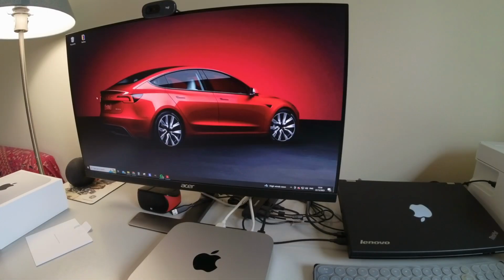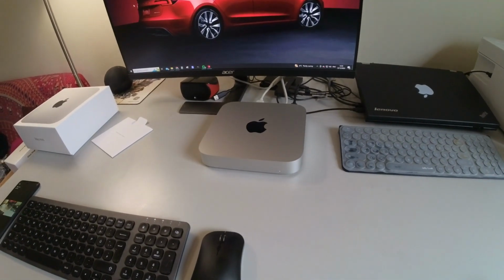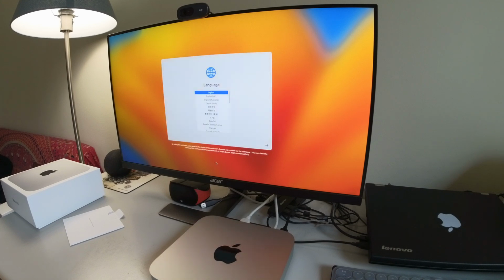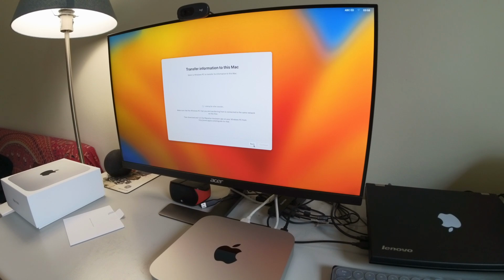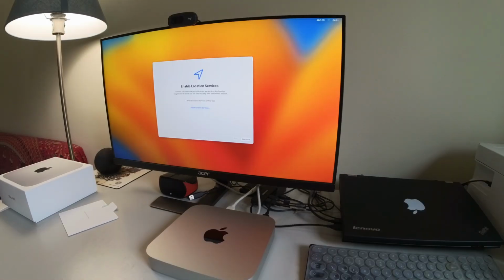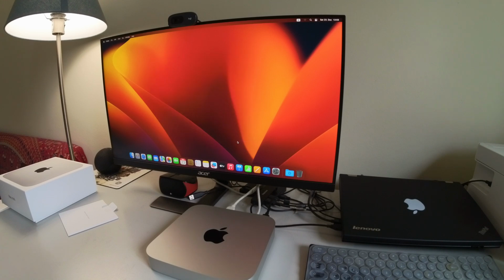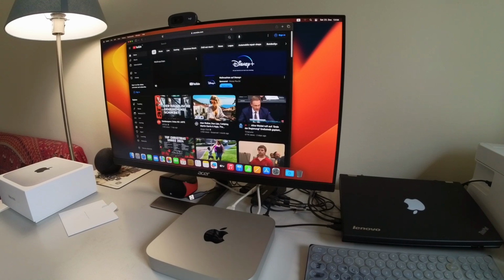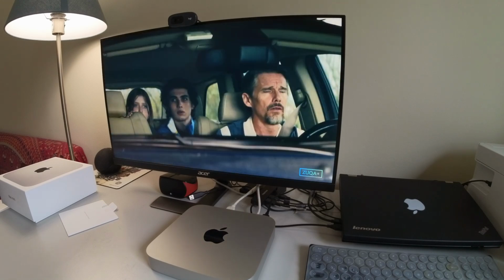Apple Mac Mini M2 - setup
Setting up my first Mac, with all the usual excitement associated with getting hold of a fancy piece of tech